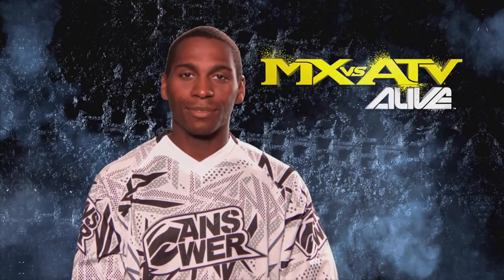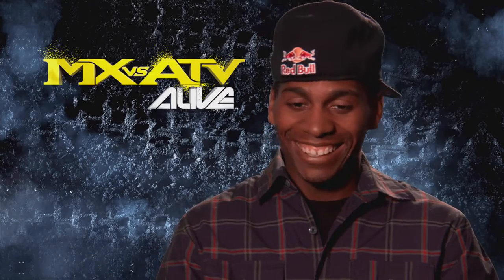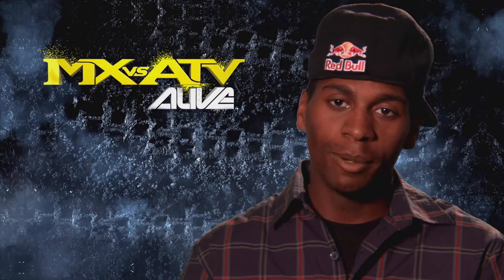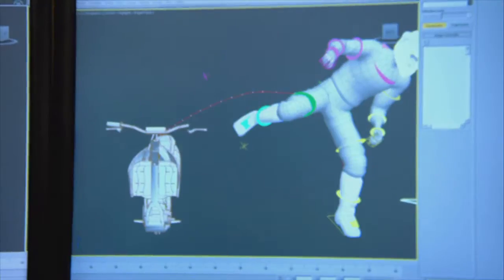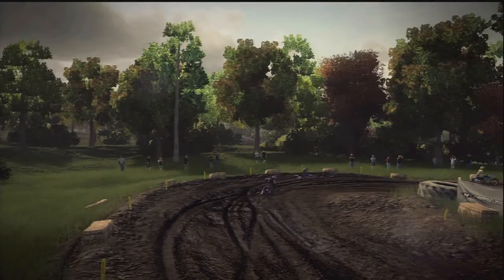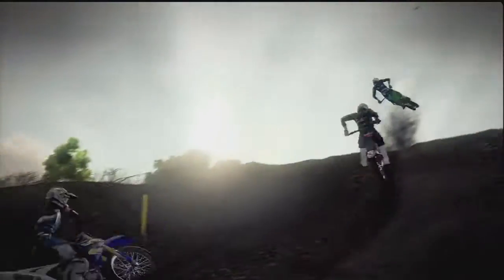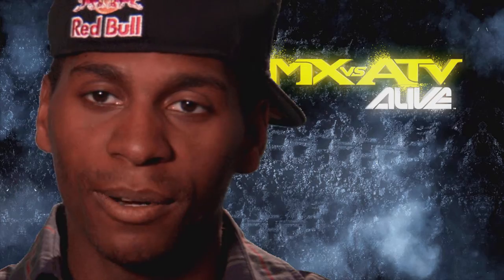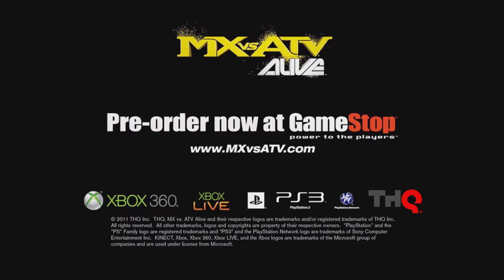MX vs ATV Alive